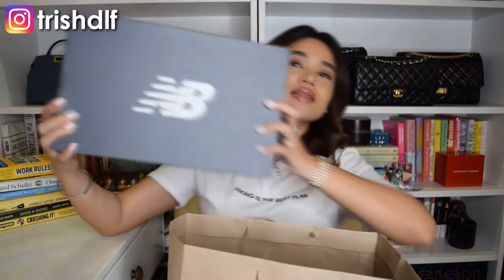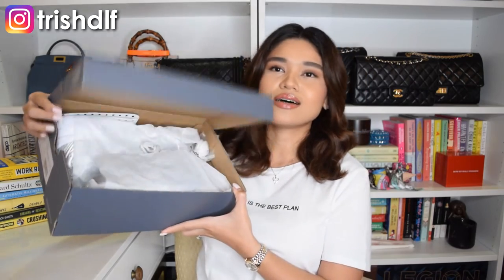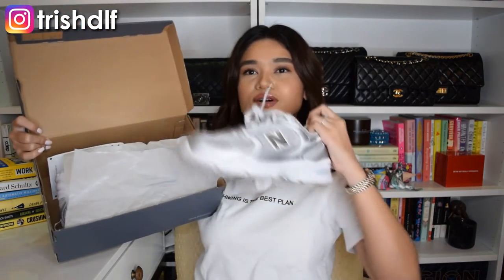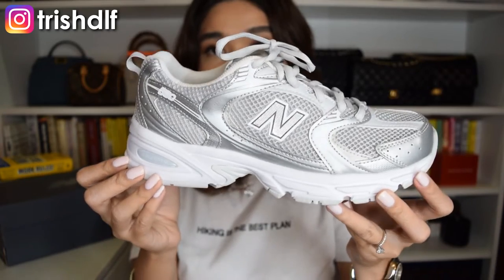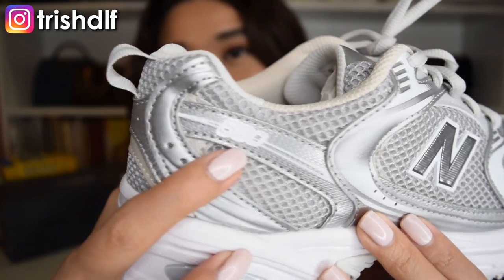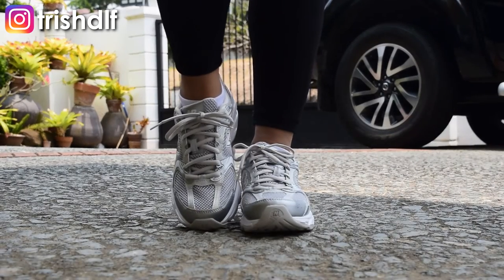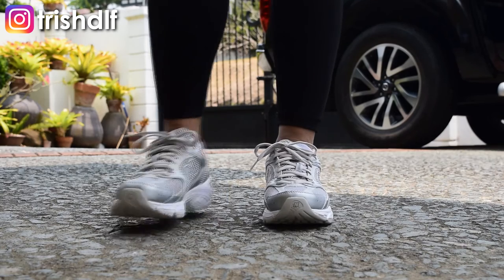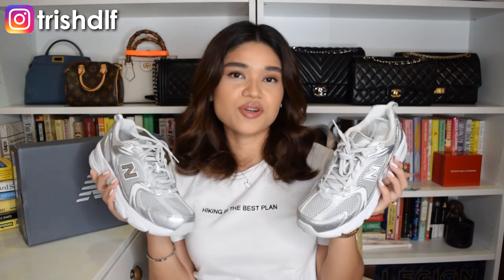NEW BALANCE 530 SNEAKERS UNBOXING | FIRST IMPRESSIONS REVIEW, SIZING, & WHEN WORN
Sharing my first impressions review of the New Balance 530 sneakers :)